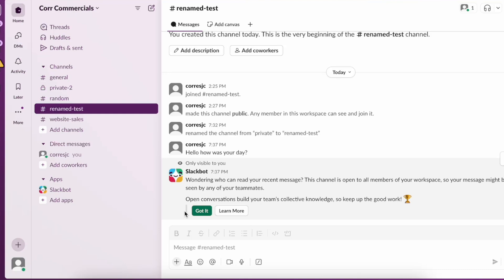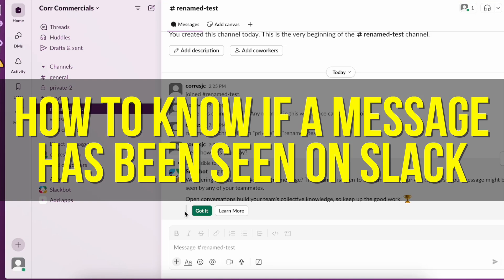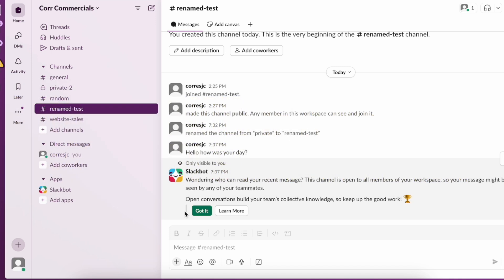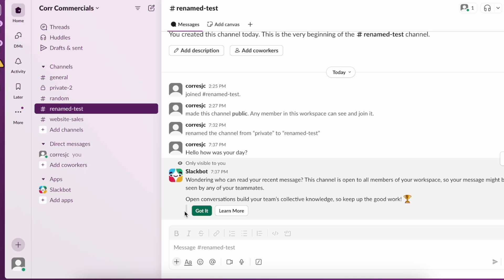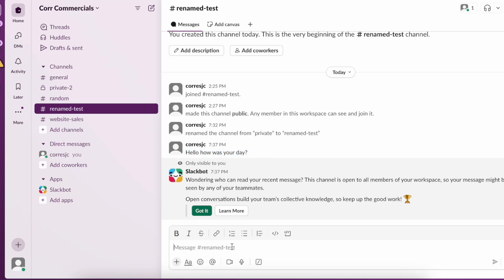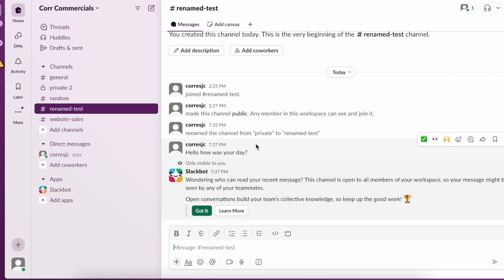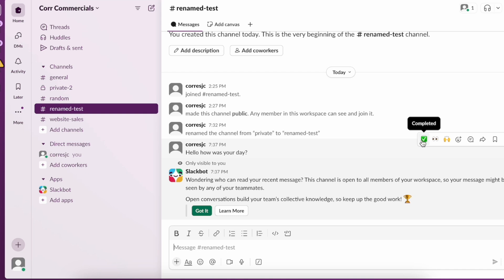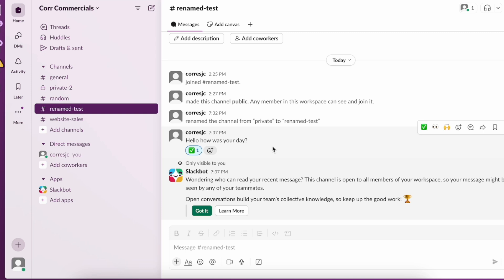How to Know if a Message Has Been seen on Slack (SIMPLE & Easy Guide!)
Wondering if someone has seen your message on Slack? This guide explains how to check message status on Slack, including read receipts and visual indicators, ensuring you know when your messages have been viewed. Learn simple steps to track message engagement, whether it’s for work communication or team collaboration. Perfect for Slack beginners or users looking to enhance their communication!